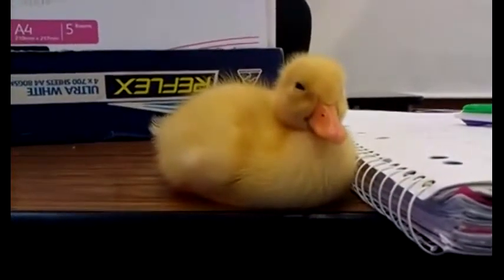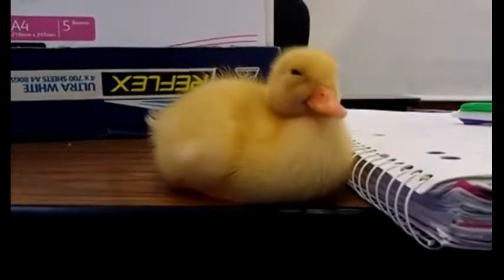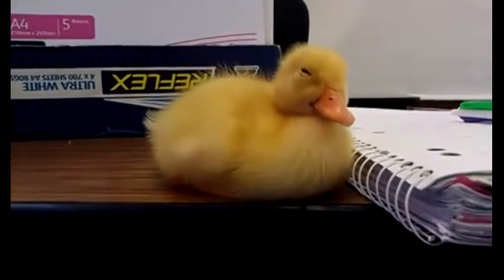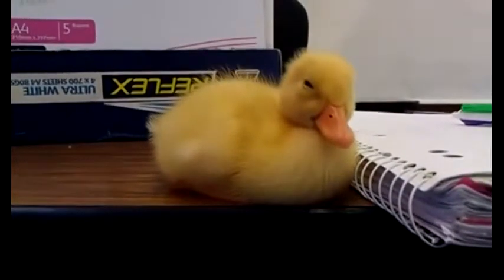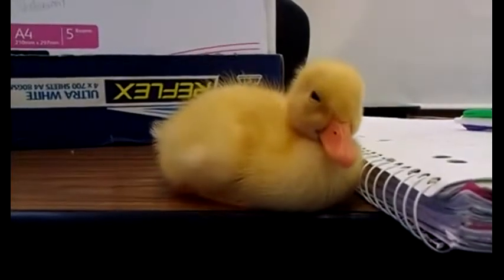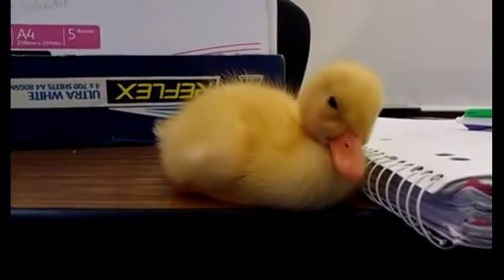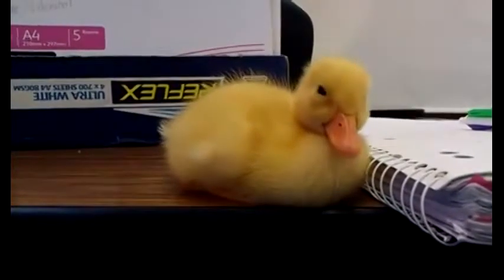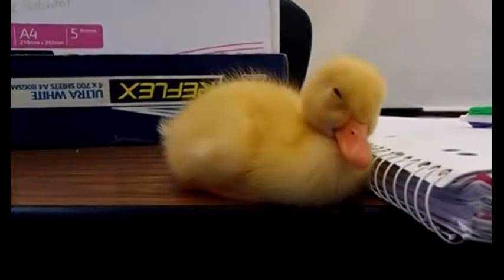Cute little duck wants to sleep